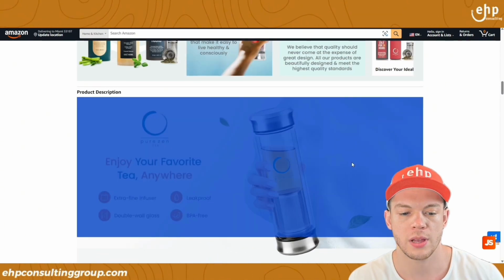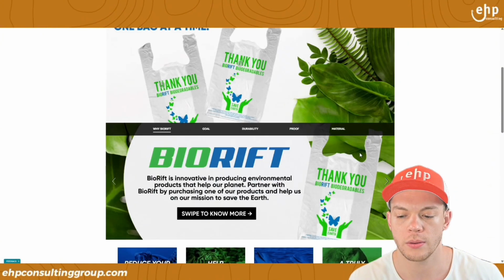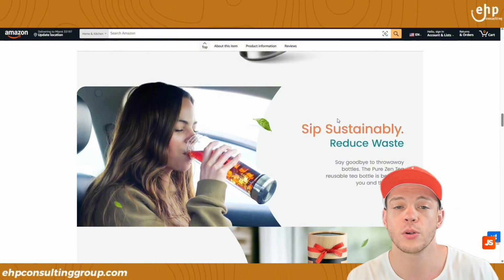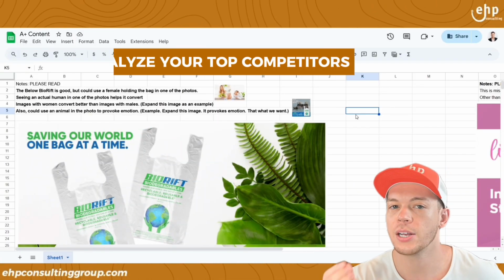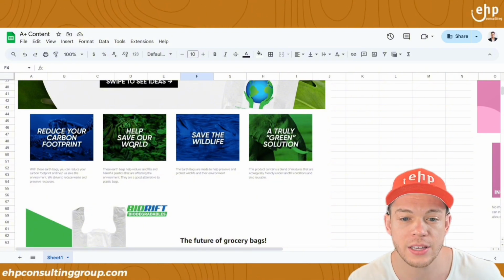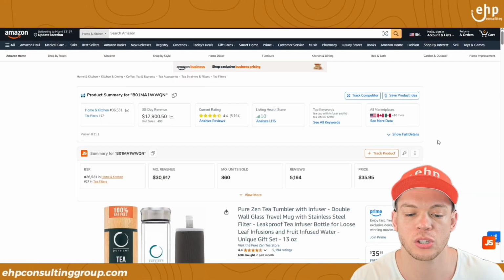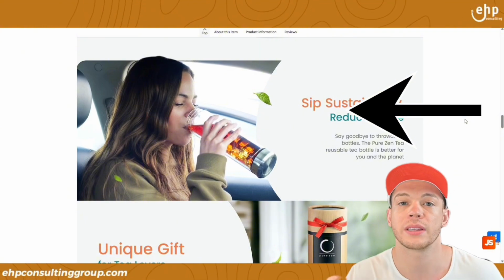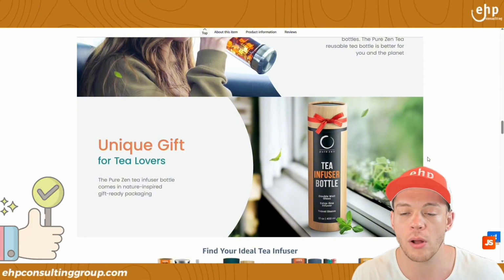Amazon A+ Content That Drives Sales in 2025 (Pro Tips)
Helium 10 Amazon Software Are you struggling to make your Amazon listings stand out and drive real sales?

📌 Key Takeaways from this Video:
☘️Understand what Amazon A+ Content is and why it’s a game-changer in 2025
☘️Learn proven strategies to create A+ Content that boosts conversions and sales
☘️See real examples of Amazon A+ Content that works — and what to avoid
☘️Discover how to leverage enhanced images, comparison charts, and brand stories
☘️Get tips on aligning A+ Content with your overall Amazon SEO strategy
☘️Learn how to measure the impact of your A+ Content on buyer engagement
☘️Find out how to optimize A+ Content for mobile shoppers and international markets

💡 Pro Tips:
☘️Focus on customer benefits, not just product features
☘️Use high-quality visuals that tell a compelling brand story
☘️Test different A+ Content layouts to see what resonates with your audience
☘️Keep your messaging clear, concise, and aligned with your product’s voice
☘️Update your A+ Content regularly to stay ahead of competitors
☘️Leverage Amazon’s brand registry tools for maximum content control

By the end of this video, you’ll have a clear step-by-step plan to create Amazon A+ Content that drives sales and strengthens your brand presence in 2025.

Do you have questions or would you like me to cover other Amazon strategies?

Timestamp:
00:00 – Pro tips to make your Amazon A+ content actually convert
00:30 – Regular vs. Premium A+ content: Key differences
01:20 – Step-by-step: How to create premium A+ content
02:45 – Using emotion and relatability to boost conversions
04:00 – Outro: Free audits and A+ content services by EHP Consulting Group